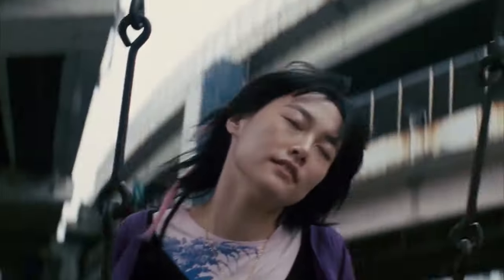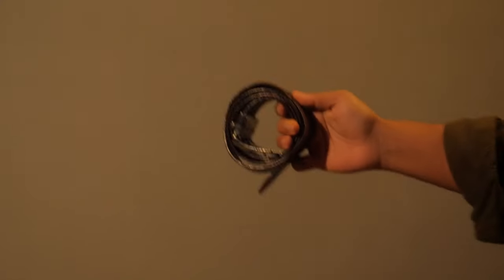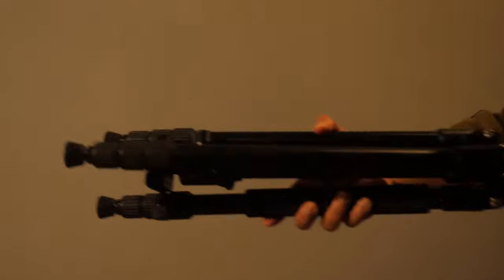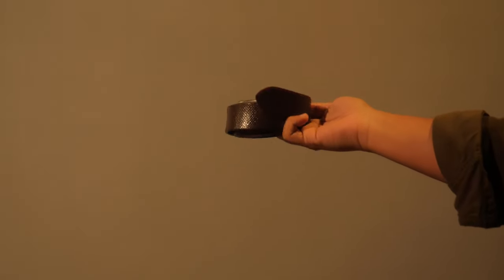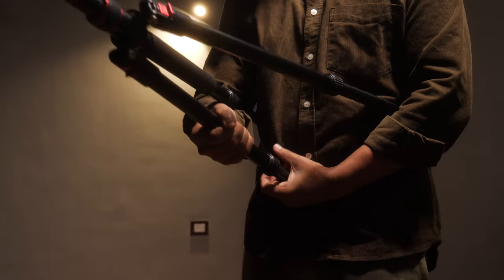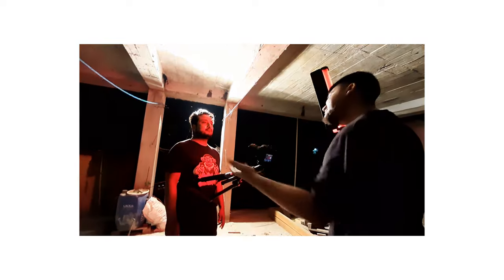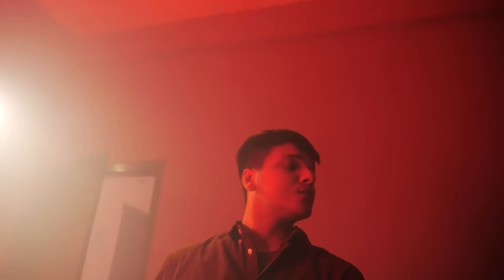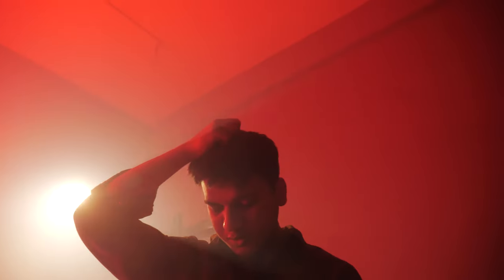Cheap DIY Bodycam That's "Too Good To Be True", which makes anything cinematic and dramatic.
Make this DIY Snorricam with just any cheap tripod and a belt in under 2 mins and completely change the look of your videos making them more dramatic and cinematic on a budget.

Travel tripod
Note: Please buy the products using these links as it will really help me keep making these type of videos.

Music in this video was produced by yours truely